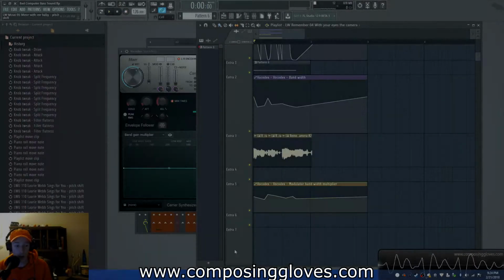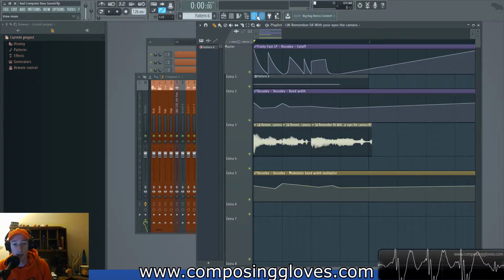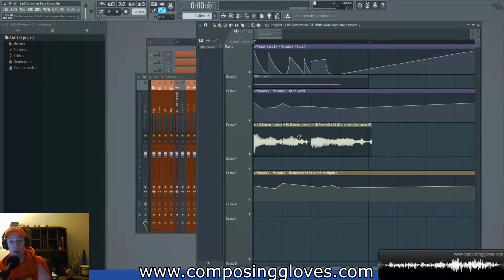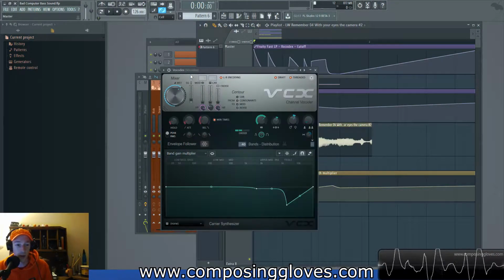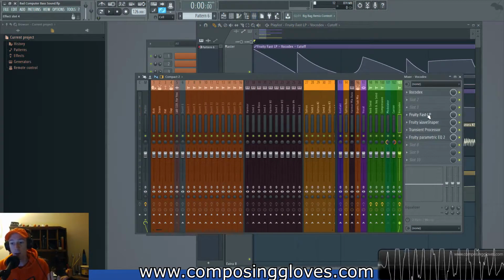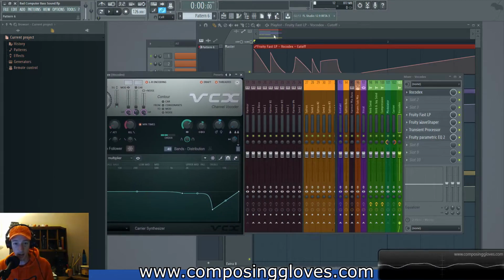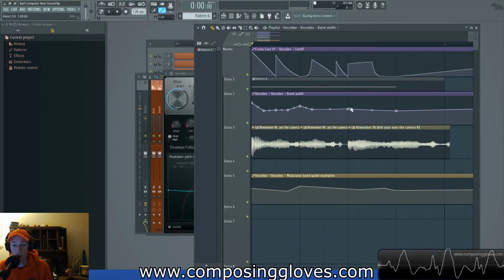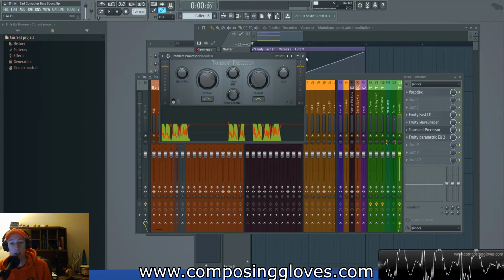Bad Computer - Vocoder Bass Sound-ish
I seek more to explain the moves I made and the principles I used. If you get closer to the sound then comment it!